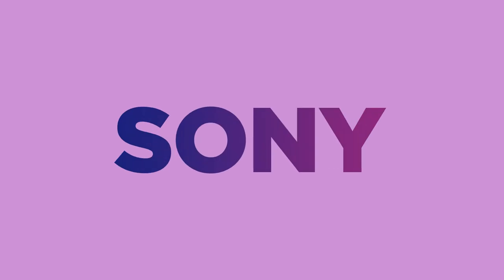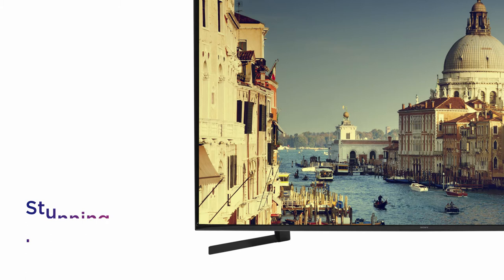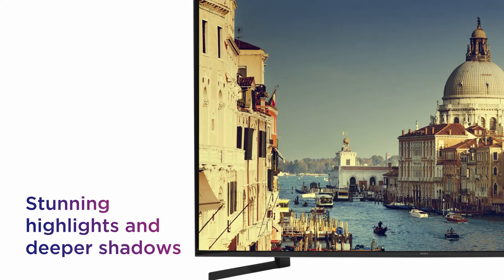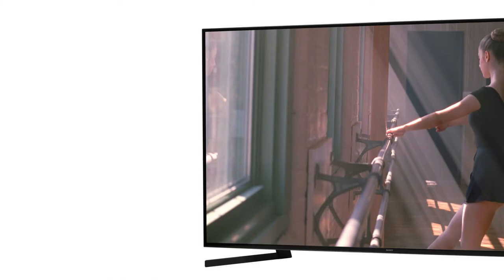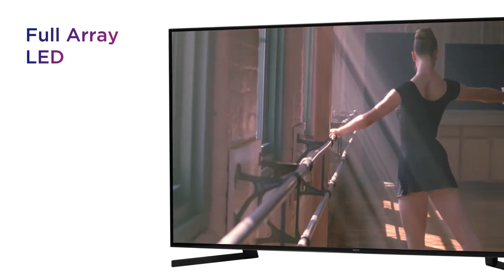Sony BRAVIA KD-85XH9505BU 85" Smart 4K Ultra HD HDR LED TV | Product Overview | Currys PC World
SHOP the Sony BRAVIA KD-85XH9505BU 85"" Smart 4K Ultra HD HDR LED TV with Google Assistant